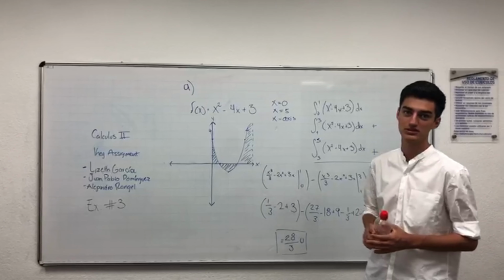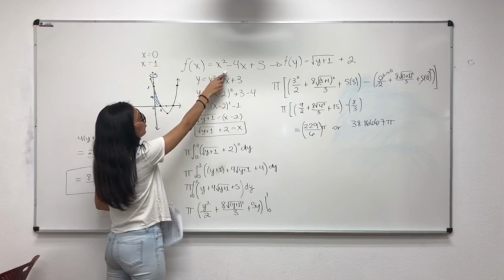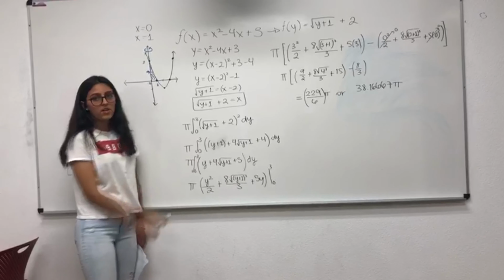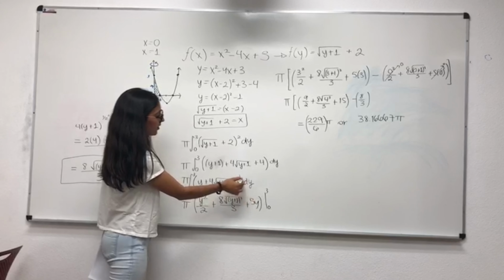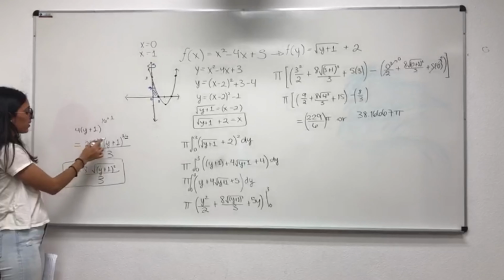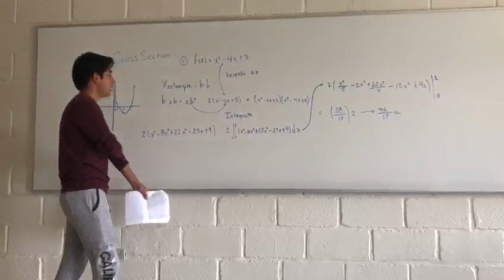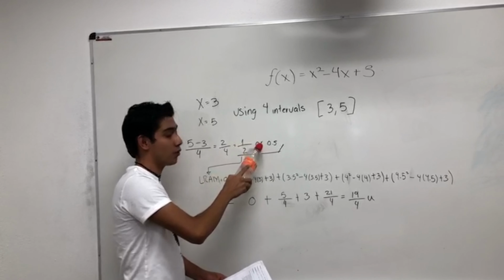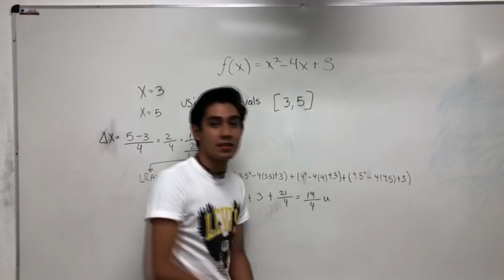Calculus Key Assingment